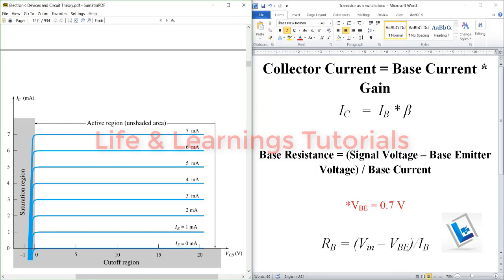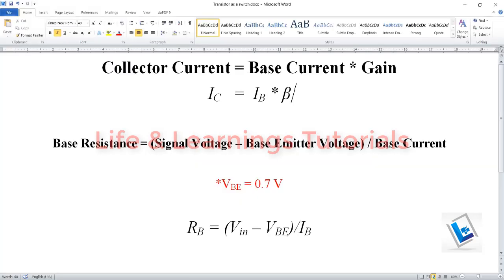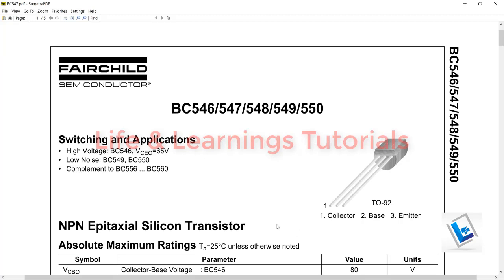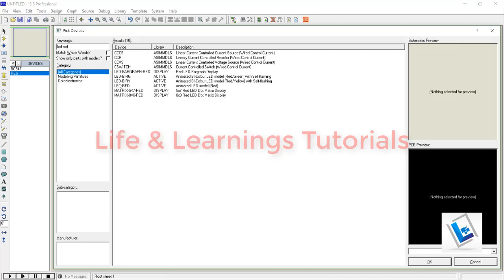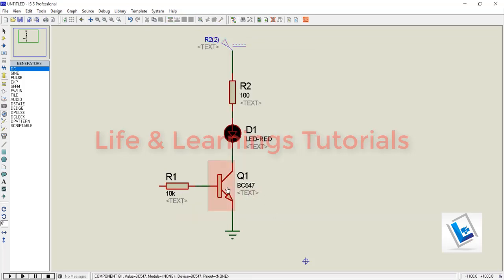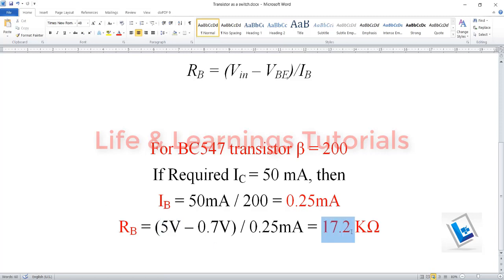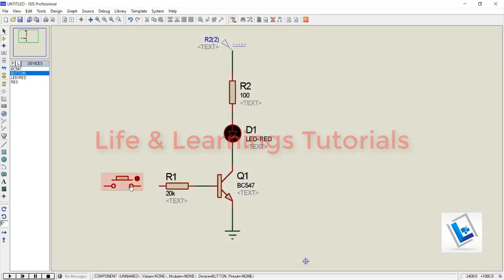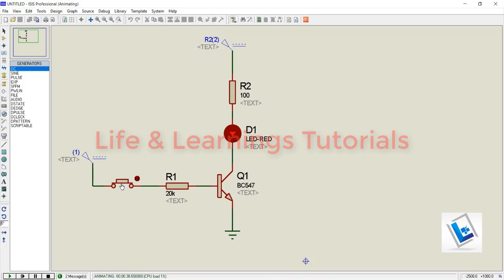03 - NPN Transistor as a Switch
This is a brief discussion on how we can use an NPN transistor as a switch to control loads.